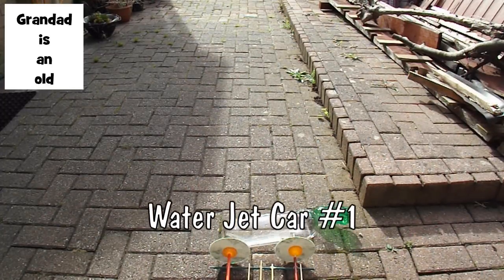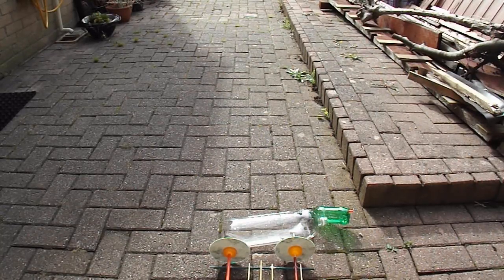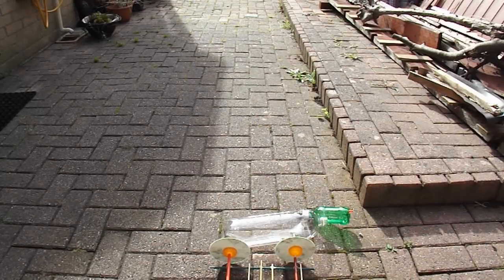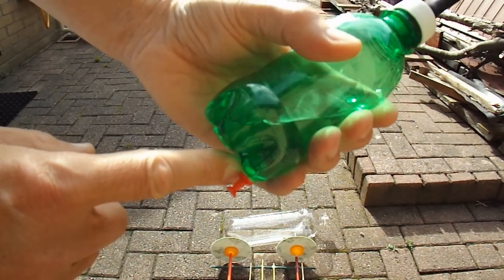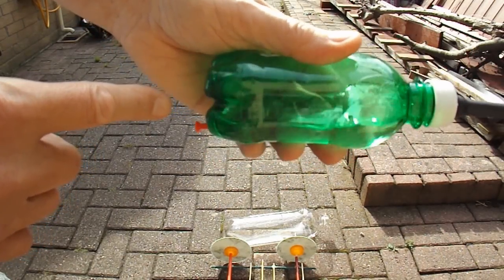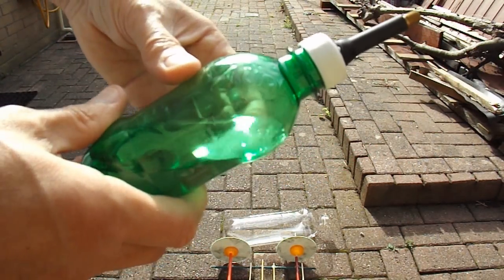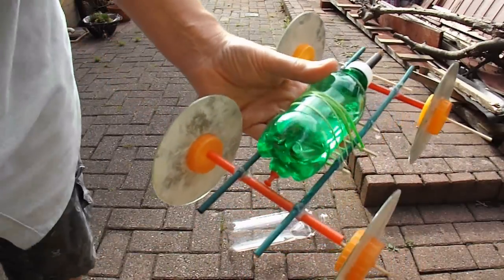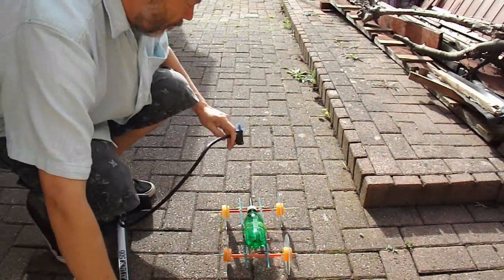Water Jet Car #1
RedditRobot asked "Can you try making a water powered car of some sort or an air powered boat?". I have made air powered cars and water powered boats before but not the other way round so I dug out an old air powered car and modified it.

and this is my old video which includes how to fit the tyre valve in the bottle top